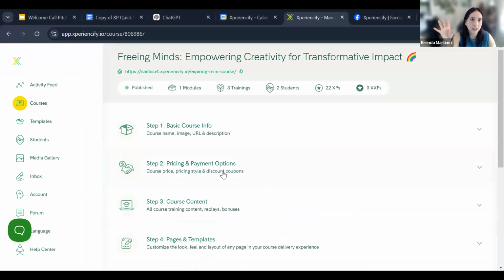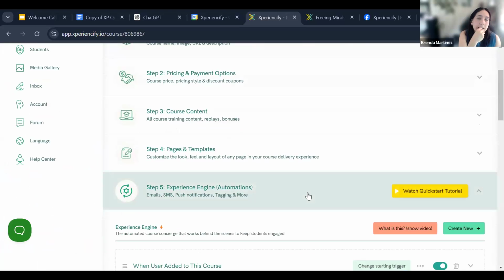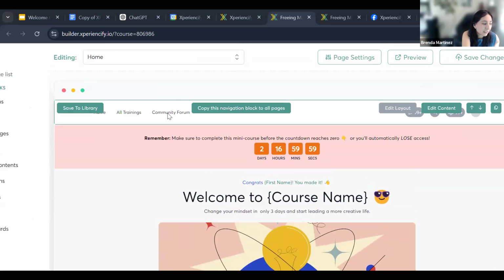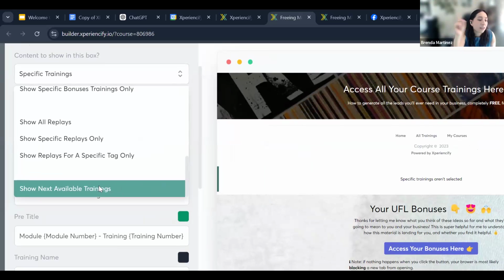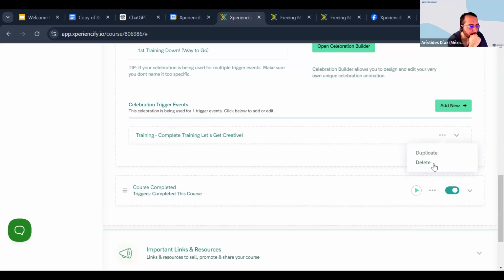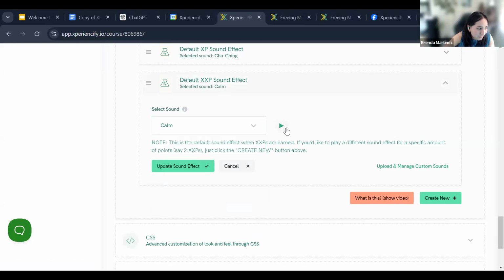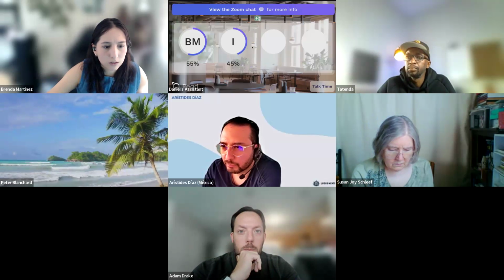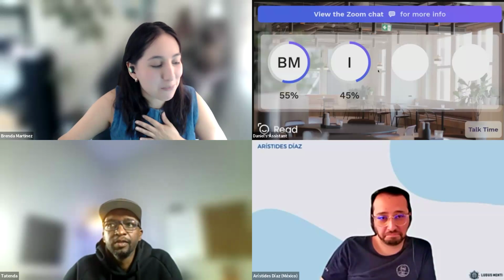XP Office Hours, Sept 10 2024